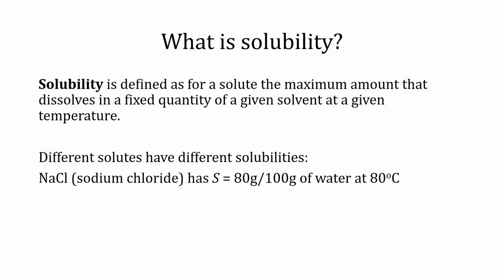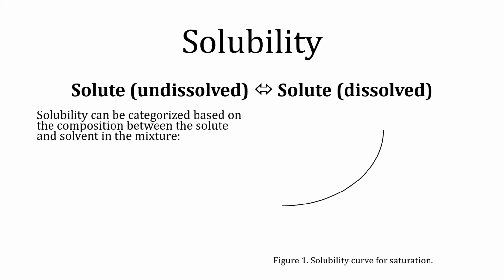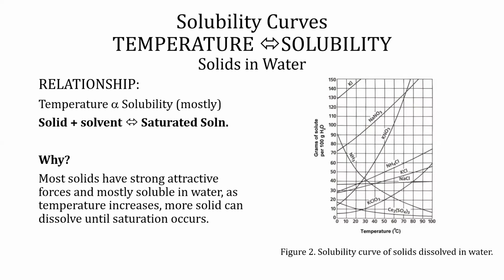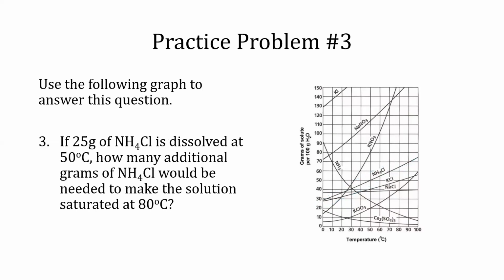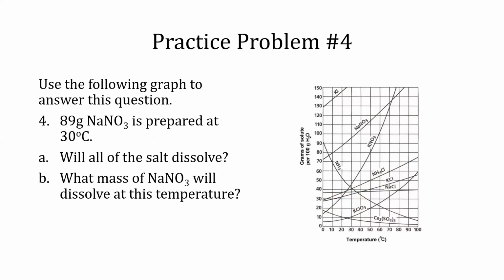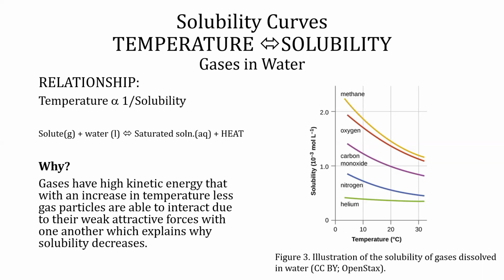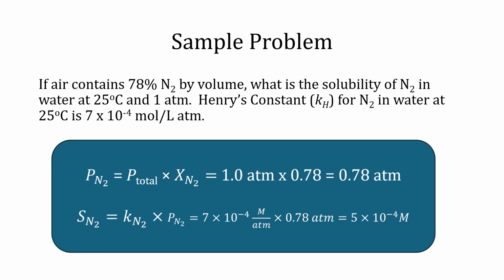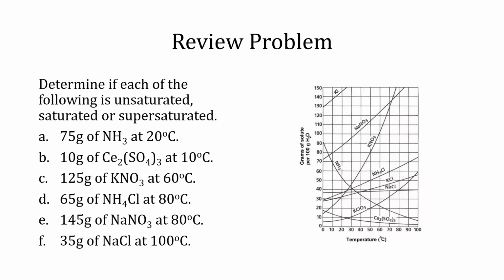Solubility (Temperature and Pressure) 4202025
In this video, students will learn how to relate solubility with both temperature and pressure for solids and gases in aqueous and real life solutions.  Classes of solutions (e.g. saturated, supersaturated, and unsaturated) are mentioned here.  This includes a brief discussion on Henry's Law in discussing the relationship between pressure and solubility specifically with gases in solution.  Practice problems are included for some aspects of this lecture in regards to solubility.  Enjoy!!!